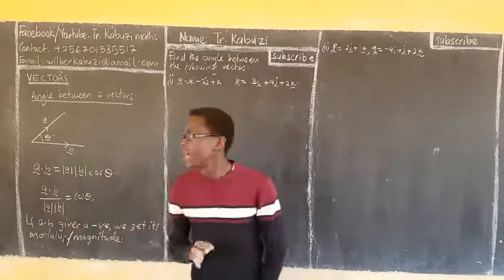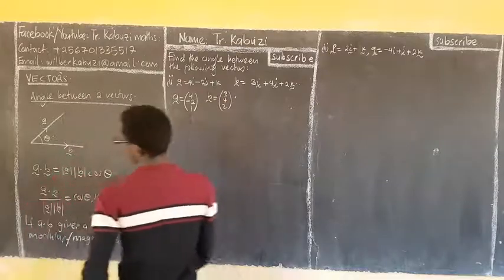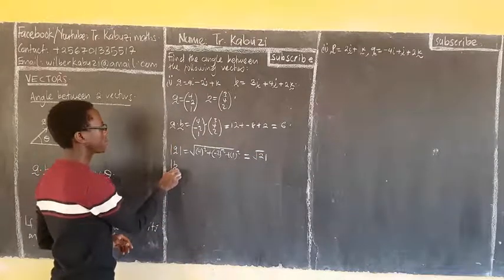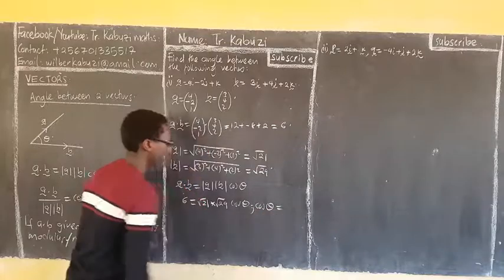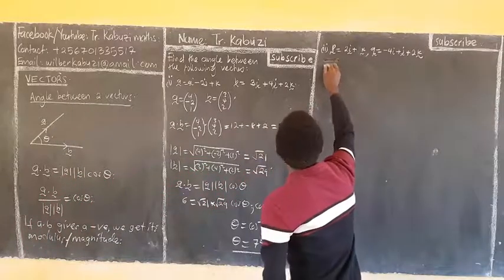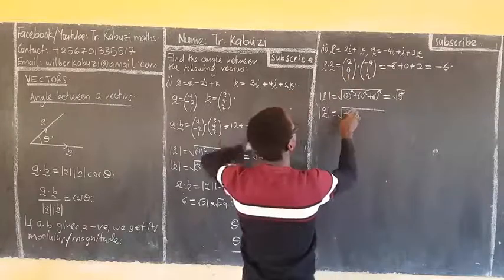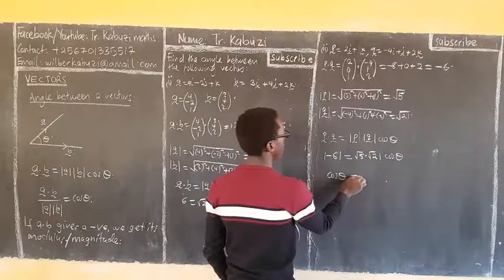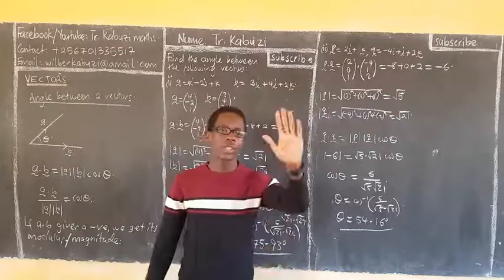angle between any 2 vectors: a.b = ∣a∣∣b∣cosθ....africastruggle.